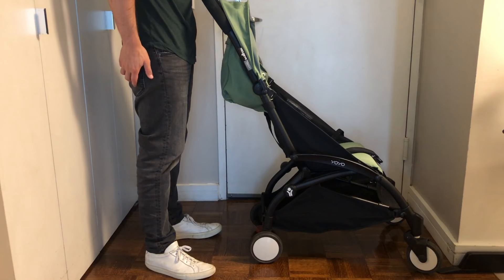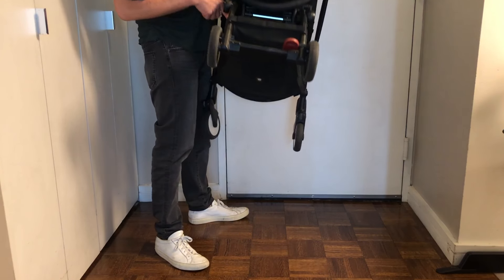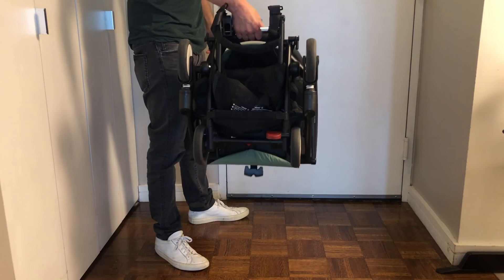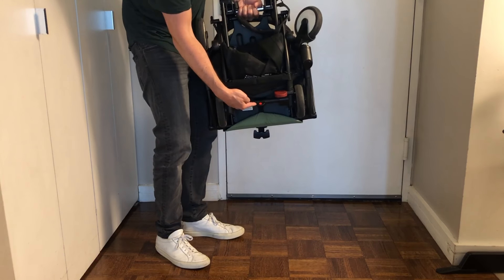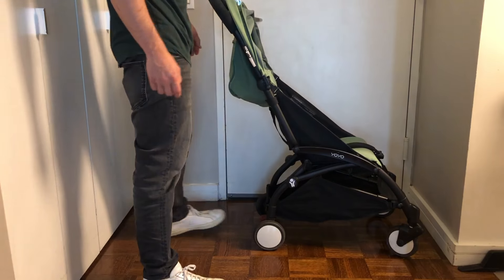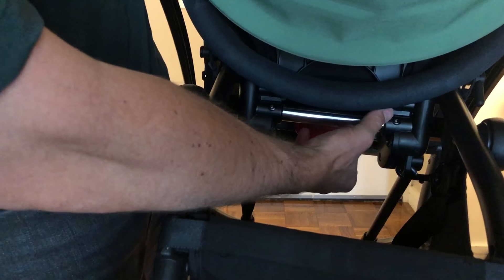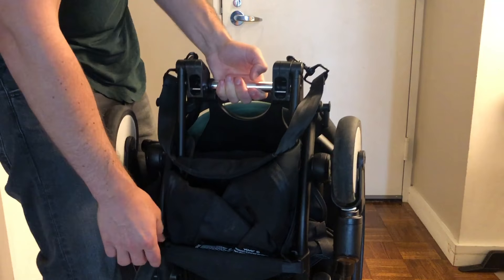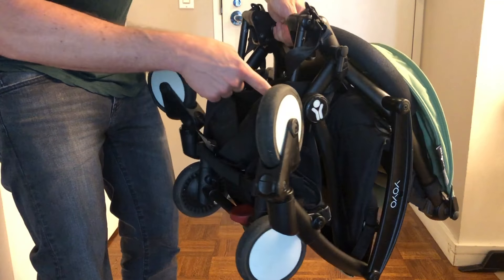How to Open and Close the Babyzen Yoyo Stroller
Having some problems folding your Babyzen YoYo+ stroller? This video is the help you've been waiting for. Babyzen's instructions are long and complex, but the stroller is easy and fun to use... you just need to know how!

Stroller in the video is the Babyzen YoYo+ ) with the standard seat, which is officially known as the "6+ months seat".

The video shows how to fold the YoYo stroller, then how to open it, and then there are slow instruction that really zoom in and walk you through how to collapse the YoYo with deeper instructions and lots of explanation about why the stroller might not be closing.